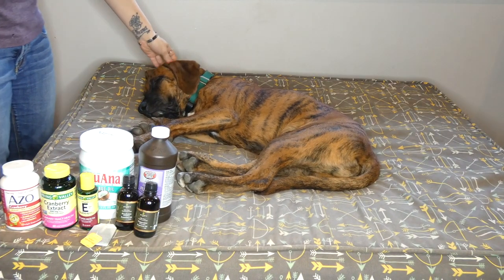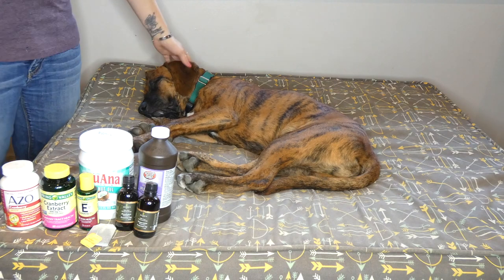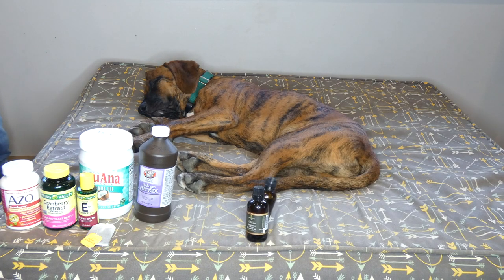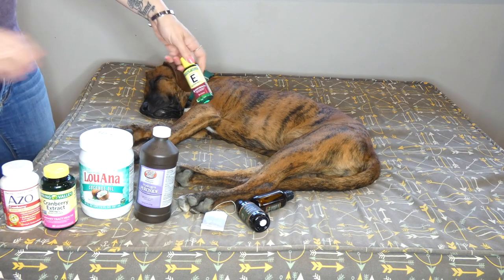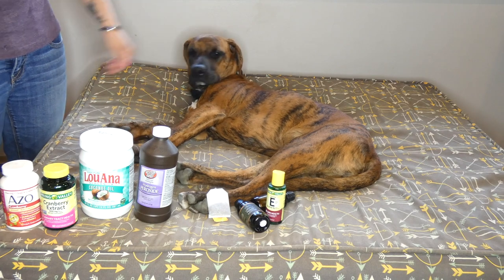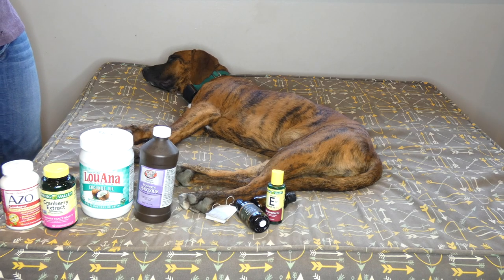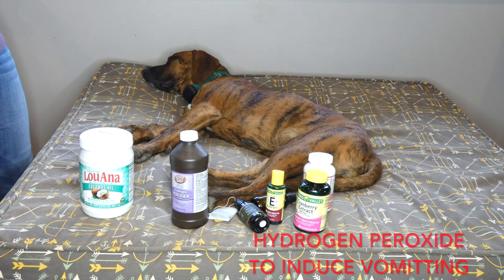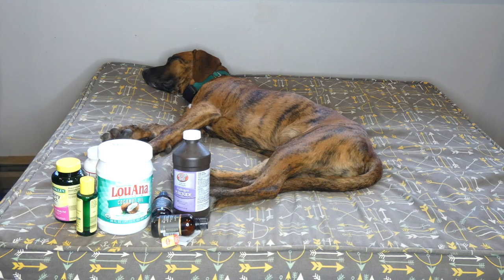10 Essential Home Remedies for Dogs to Have at Home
The majority of pet owners have not planned sufficiently for their pets medical expenses. While they may budget for yearly vet visits and vaccinations, they do not typically set money aside to cover unexpected health issues. Thankfully, there are many home remedies for dogs that can save you hundreds on unnecessary trips to the veterinarian.

Keep in mind that home remedies are not effective for every dog. They also take longer to begin working than most prescription or over-the-counter treatments. It may take a few days longer to see full results, but you will be able to treat your pet without chemicals or side effects.

"You can also use chamomile tea to treat eye irritation or infection. After steeping the tea, remove the bag from the water and allow it to cool completely. Hold the tea bag on your dog's affected eye for 5-10 minutes. Do this every 4-6 hours for 3-5 days to treat the infection."